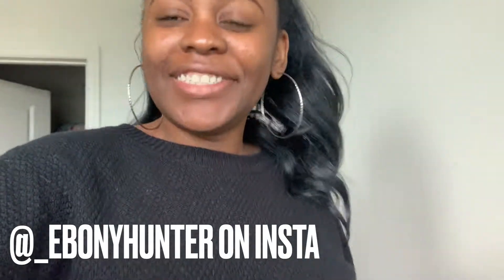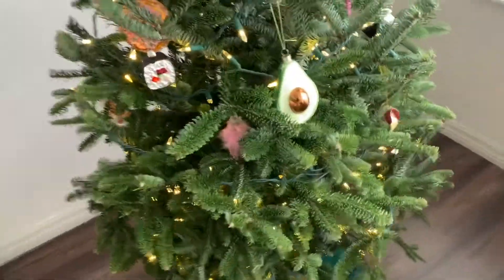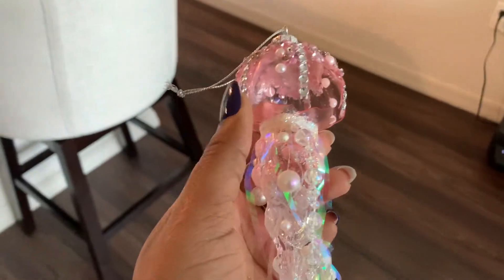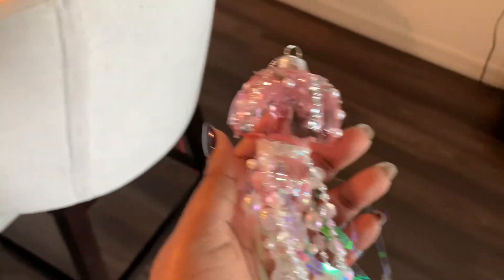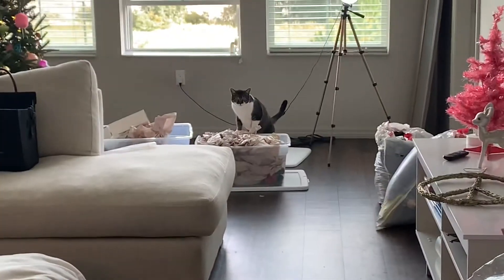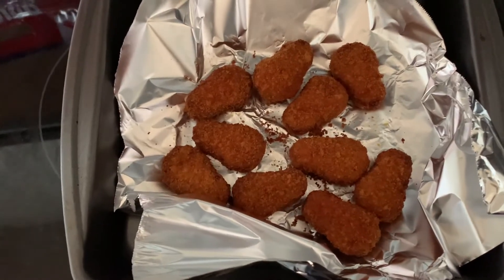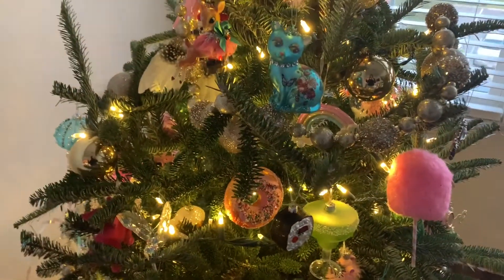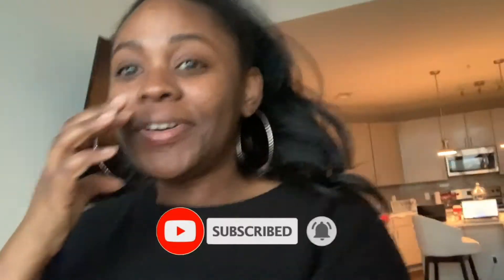DECORATING MY CHRISTMAS TREE | VLOGMAS DAY 13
Happy day 13 of Vlogmas! Decorating my Christmas tree! 🎄🎅🏾

Love y’all xoxo♡

LINKS ♡

MUSIC ♡